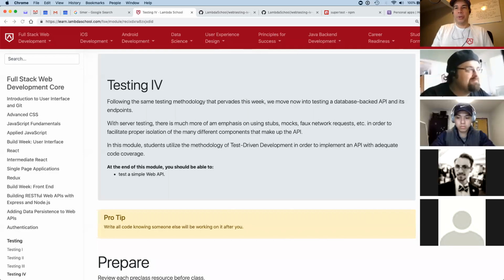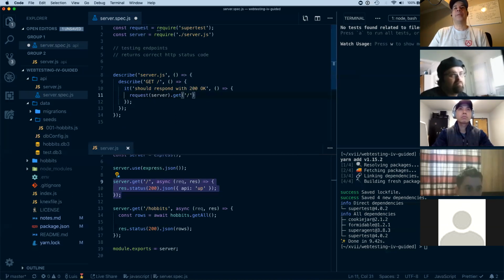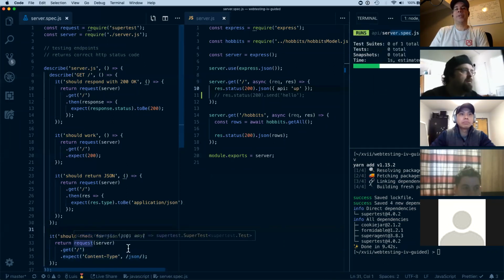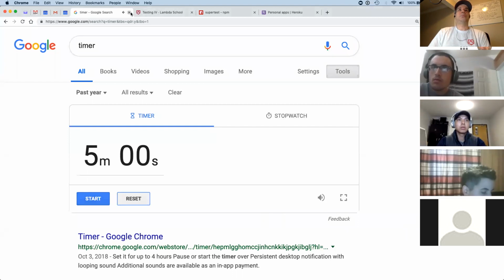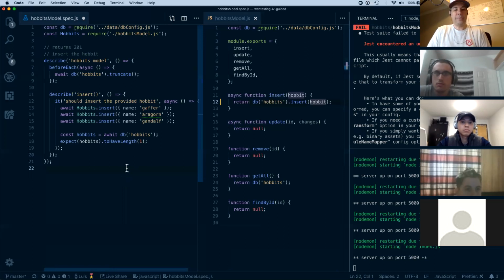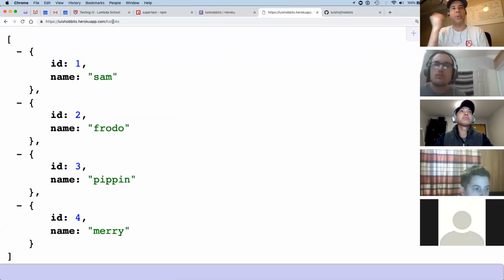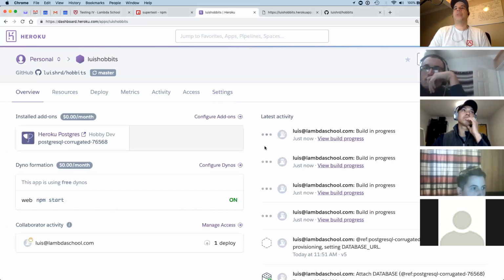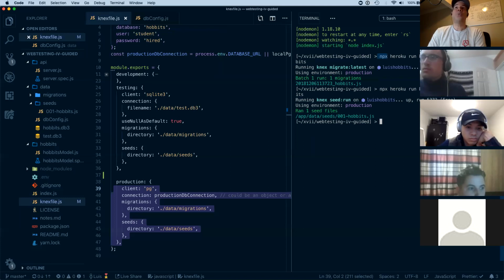Web Testing IV for Web17 with Luis Hernandez